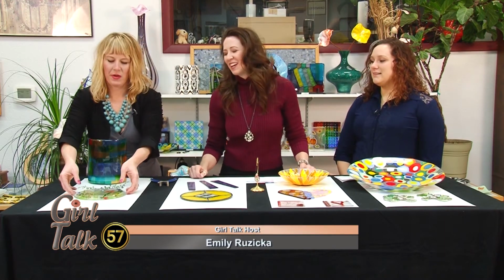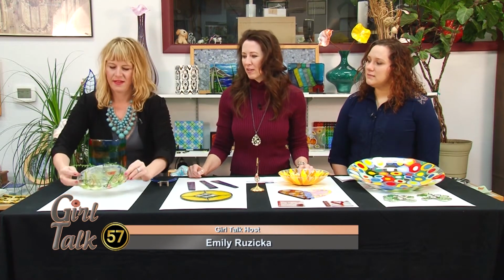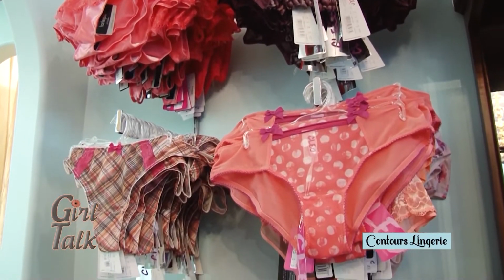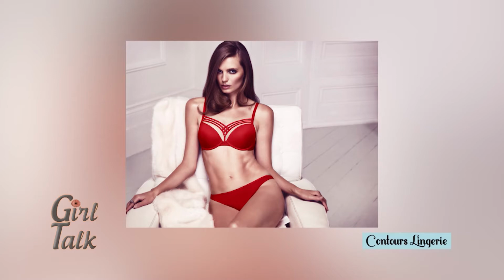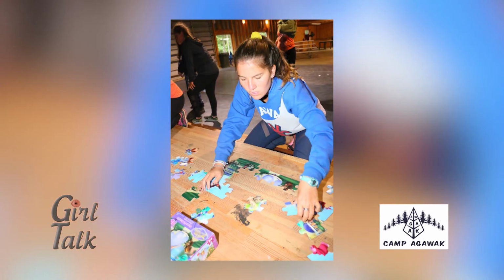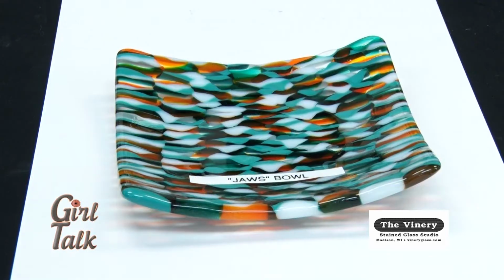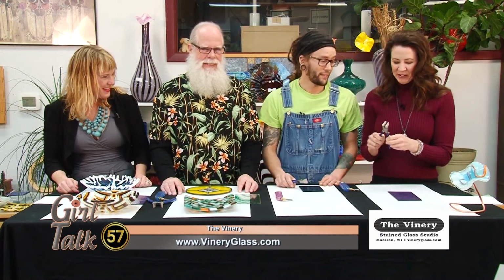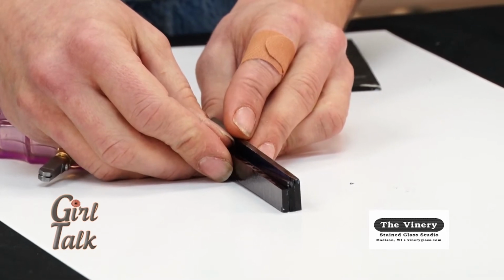WI57 | Girl Talk 453 | 01/11/18